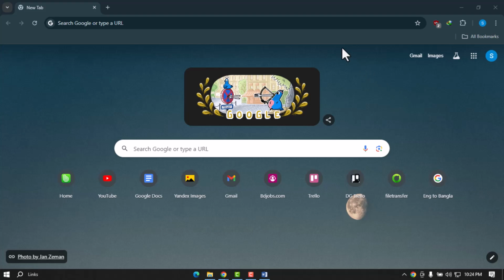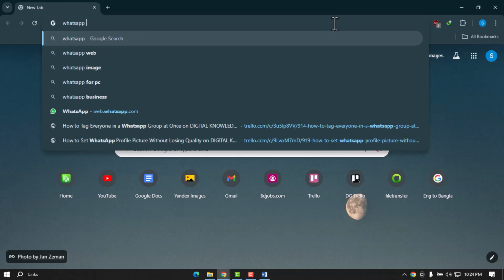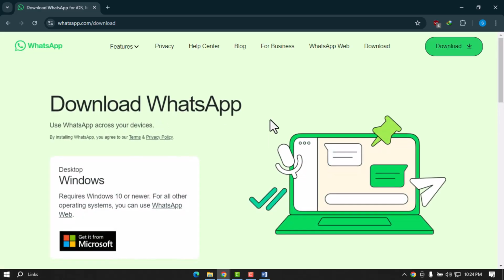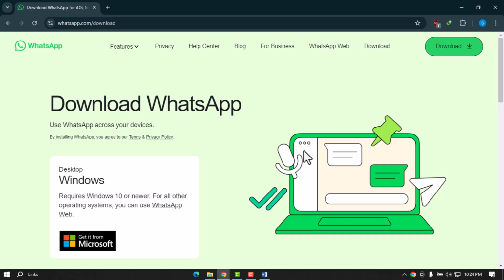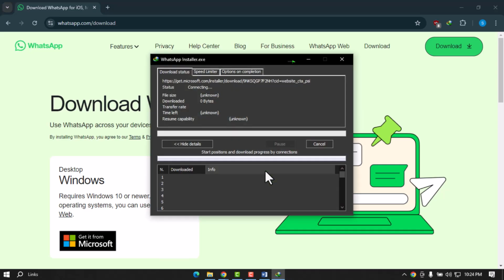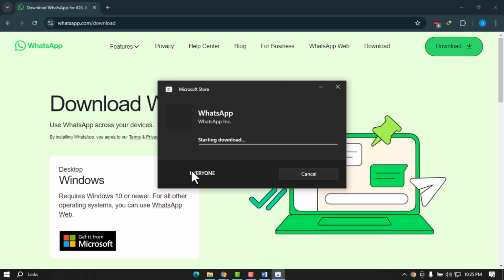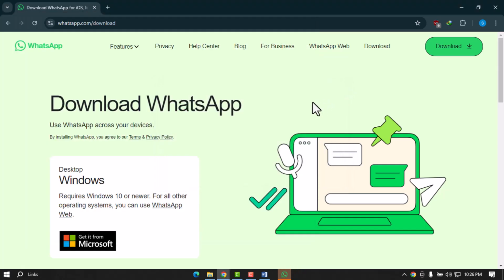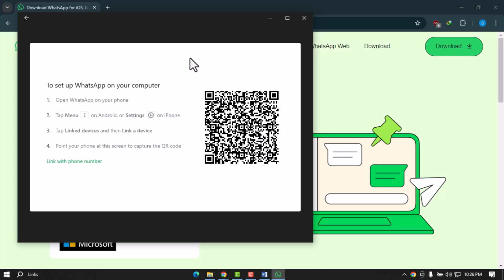How to Download and Install WhatsApp in Laptop or PC - Full Guide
Do you want to know How to Download and Install WhatsApp in Laptop or PC ? Then this is the video for you!

This is a step-by-step tutorial on how to download whatsapp in pc  full guide on this.